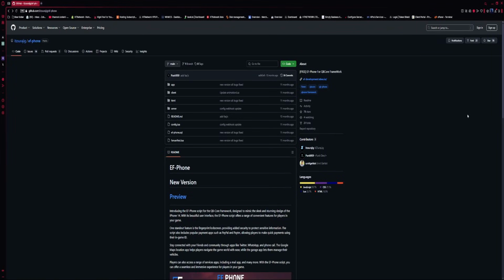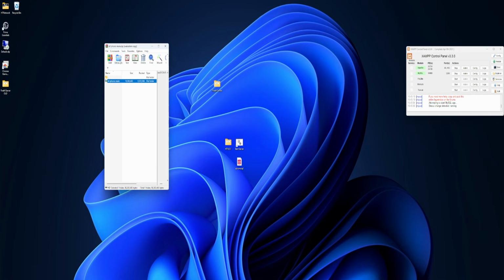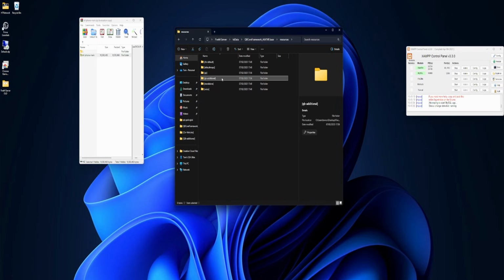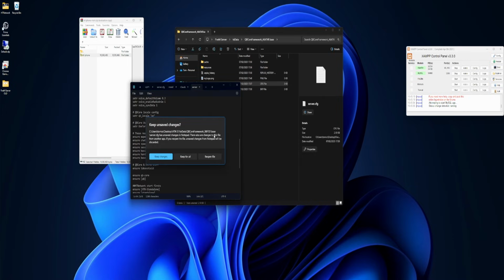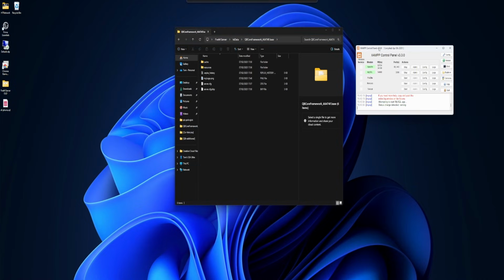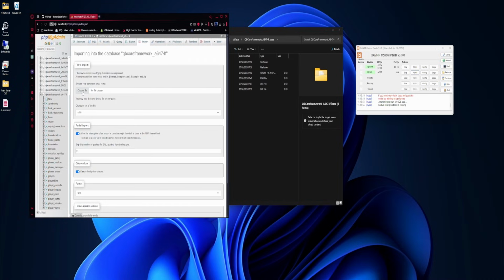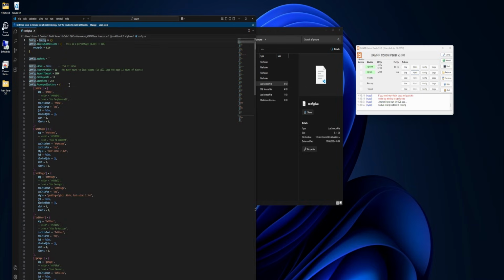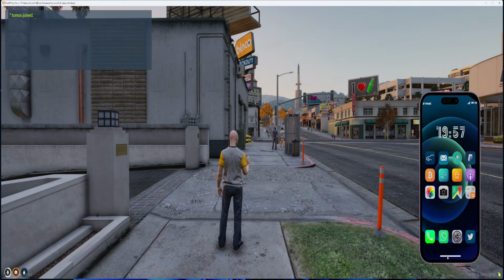How to install a Custom Phone script into a FiveM Server! | QBCore | ef-phone